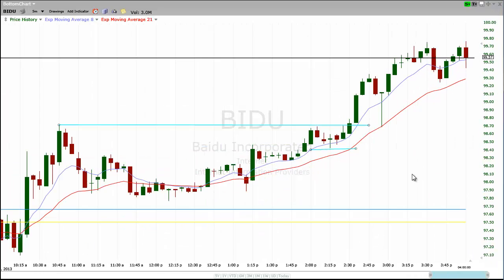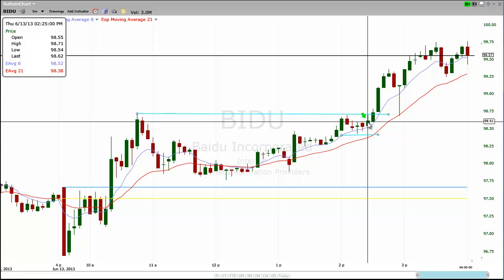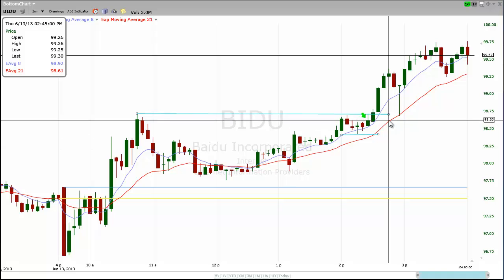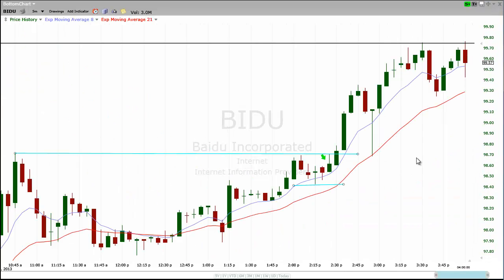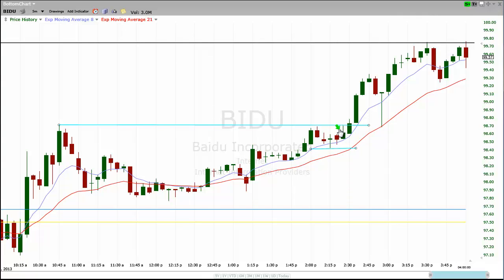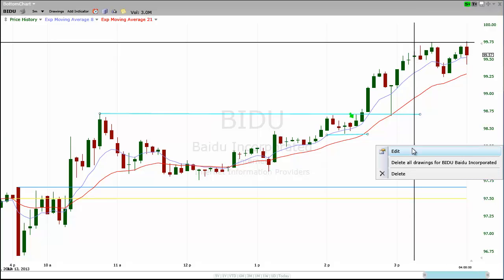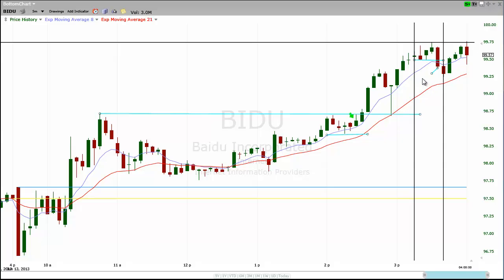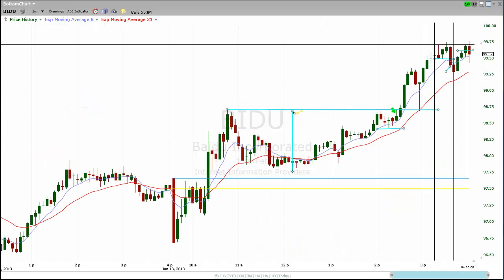Review of a BIDU Trade 6-13-2013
This is a review of my BIDU trade.  It wasn't a bad trade although there is always room for improvement.